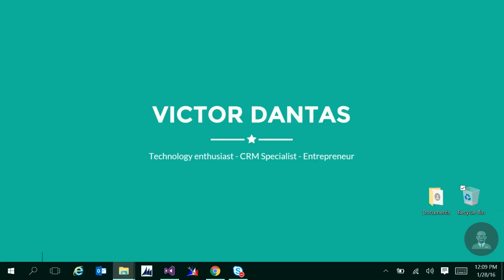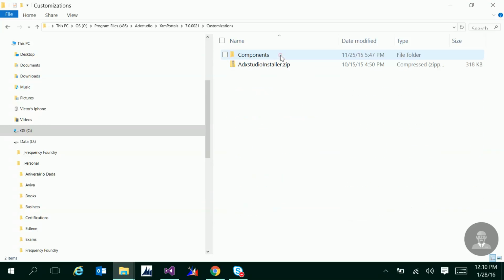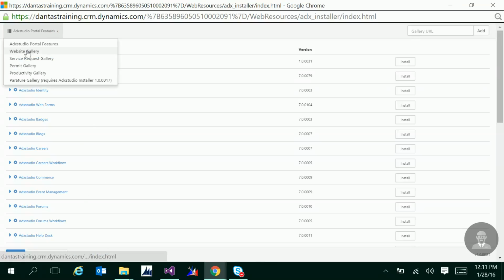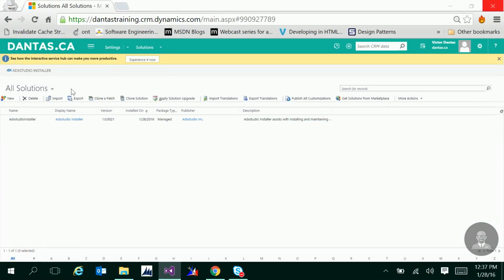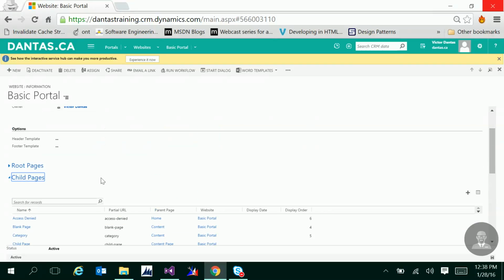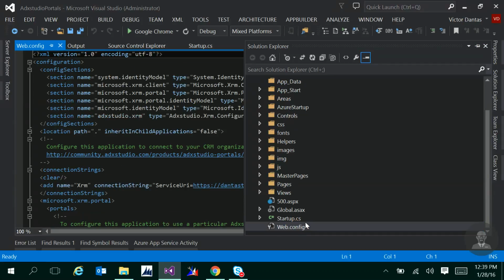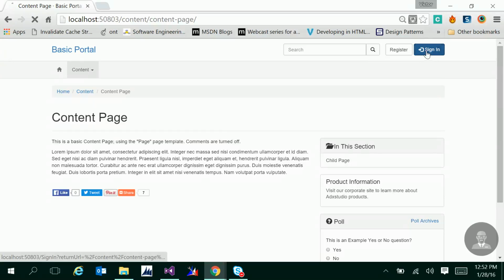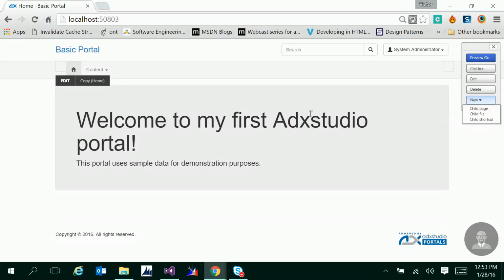Adxstudio Episode 01 - Installing Adxstudio